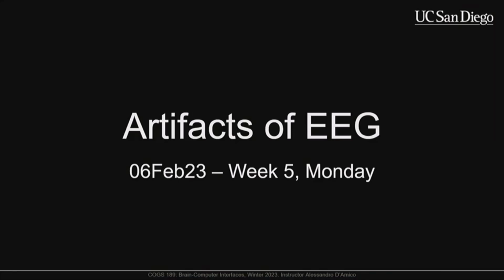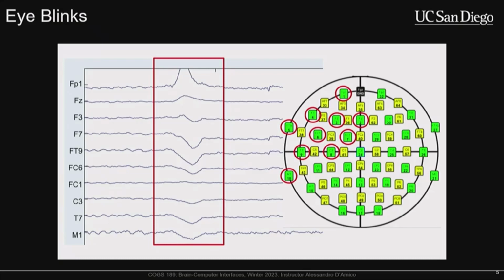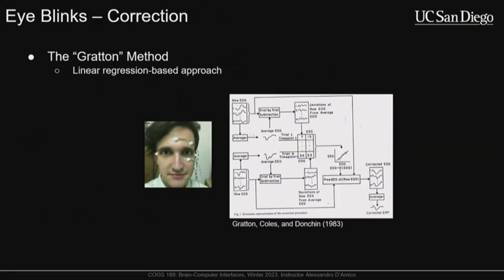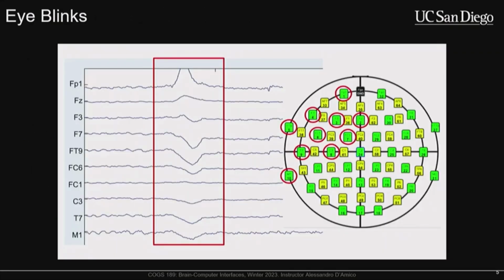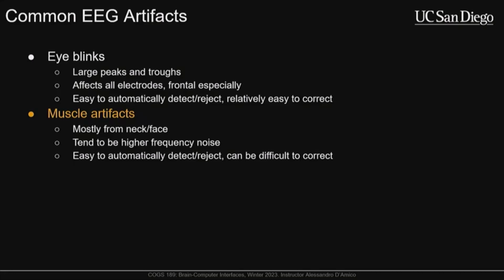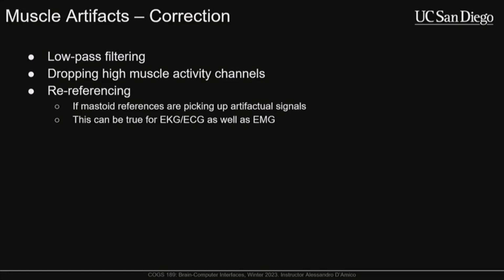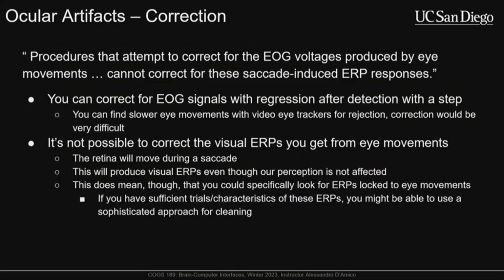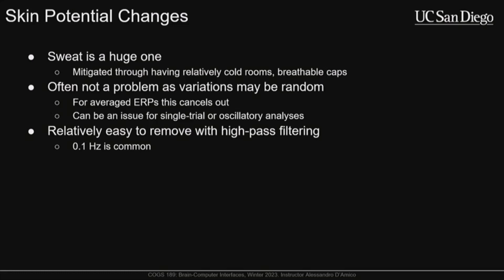[10] Artifacts of EEG